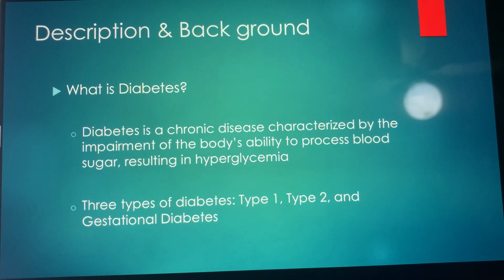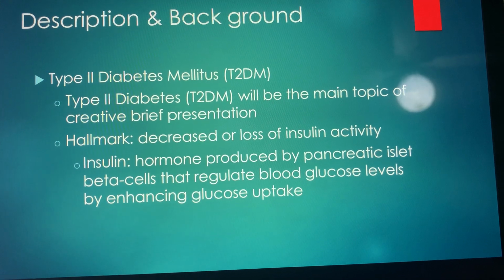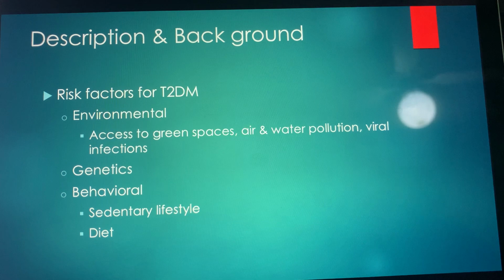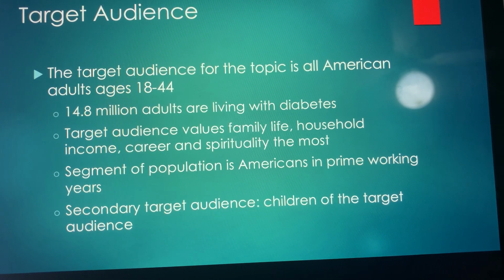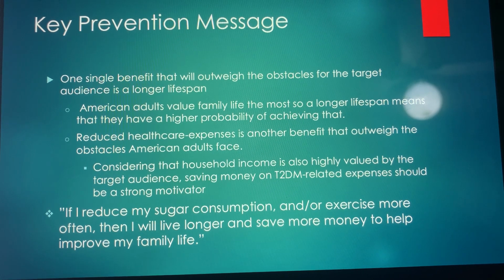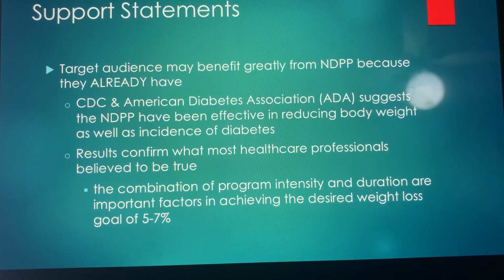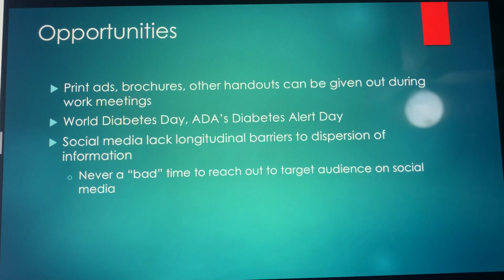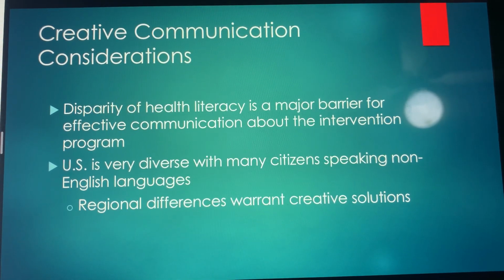PHC 6315 Assignment 4